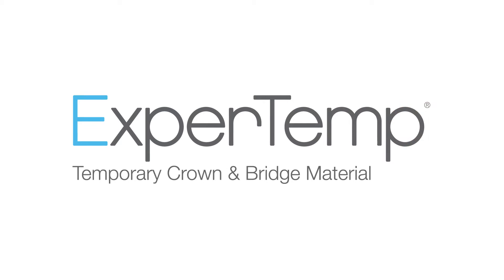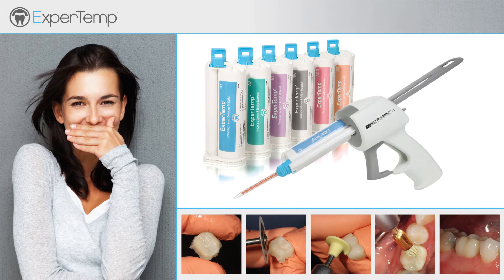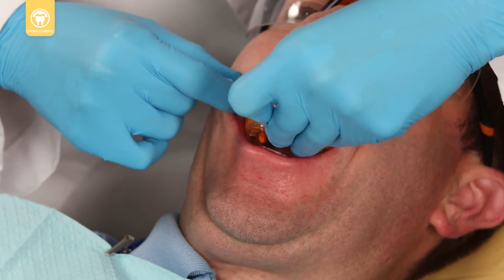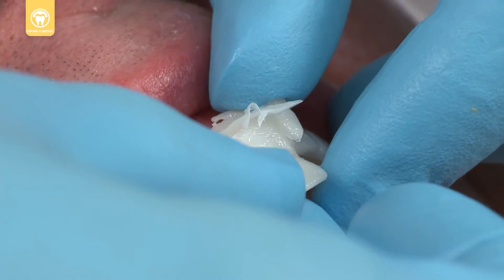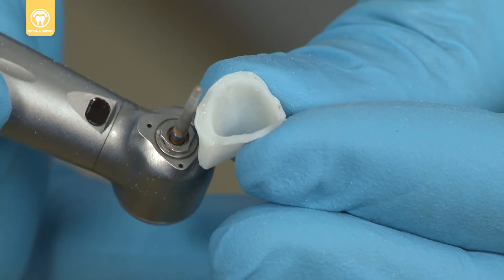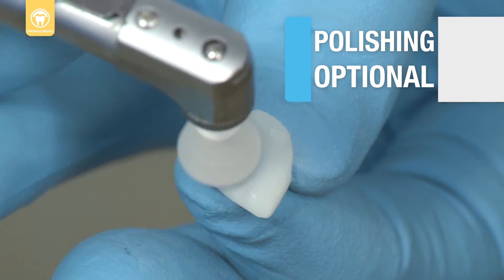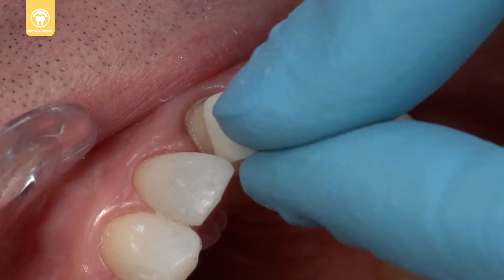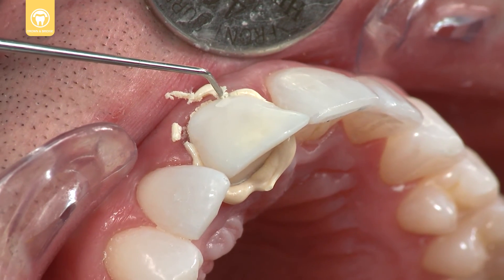Ultradent's ExperTemp -- Temporary Crown & Bridge Material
ExperTemp is a bis-acryl composite provisional material used to fabricate temporary crowns, bridges, inlays, and onlays as well as long-term temporaries. The 10:1 self-cured chemistry is easy to work with and provides exceptional strength, flexibility, and abrasion resistance. Superior performance combined with natural esthetics make ExperTemp the material of choice for temporization.